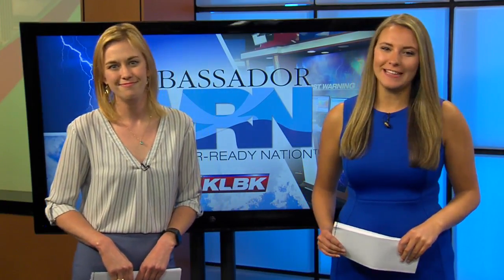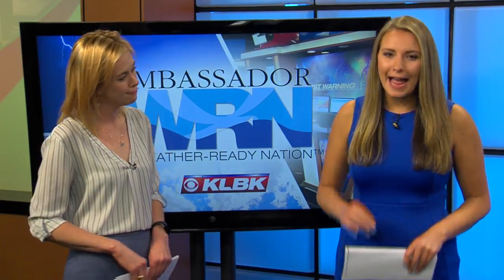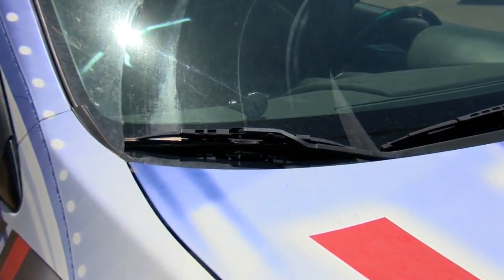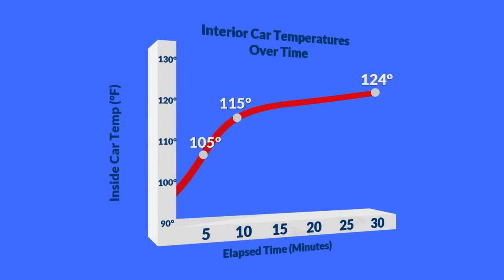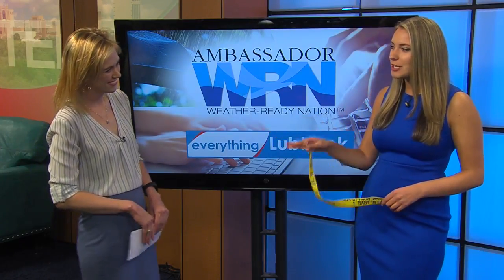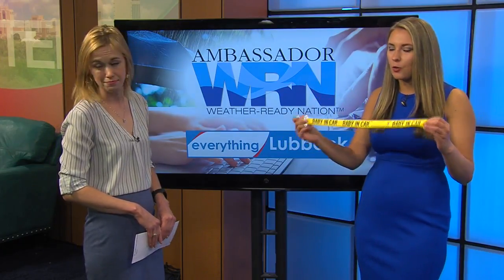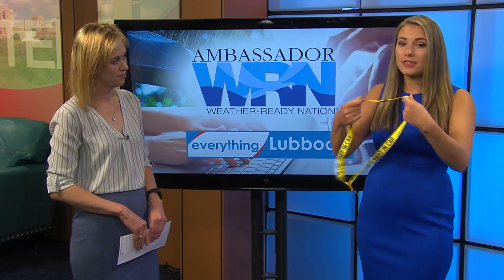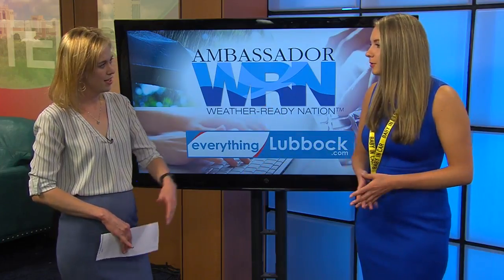WRN Look Before You Lock